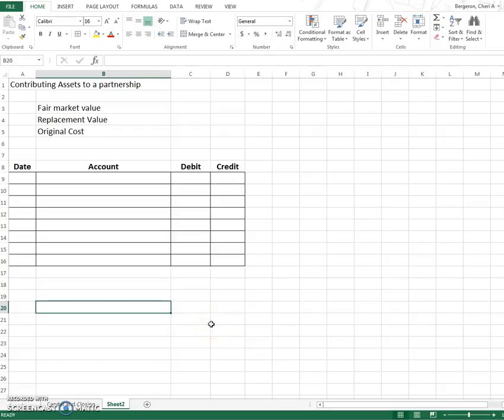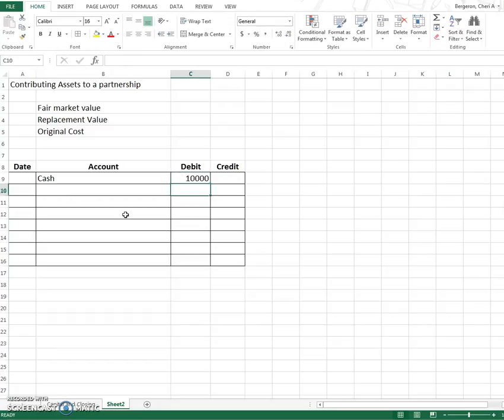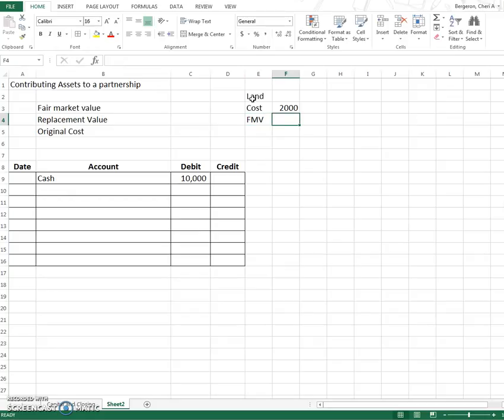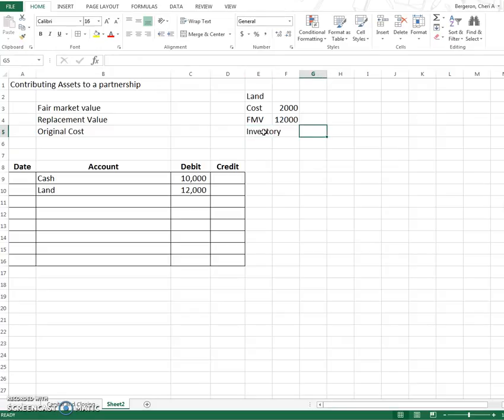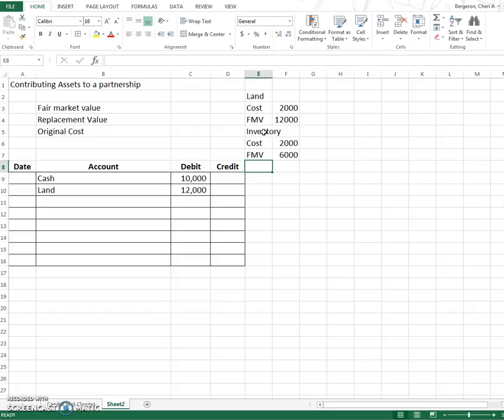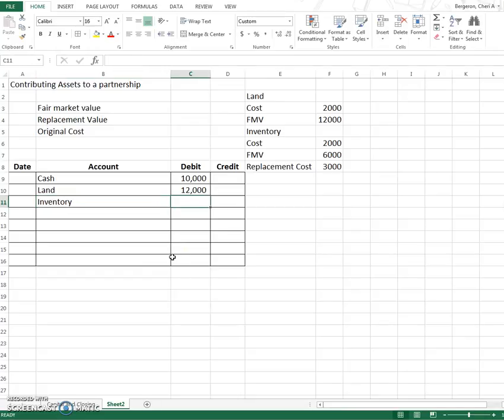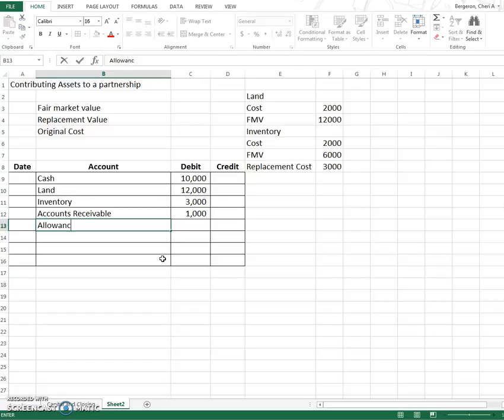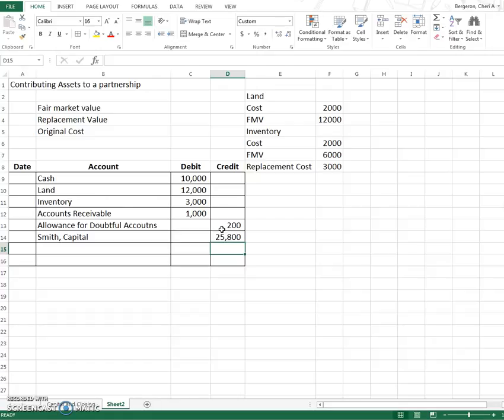Contributing assets to a partnership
Contributing Assets to a partnership: A look at Original Cost, FMV, and Replacement Cost.